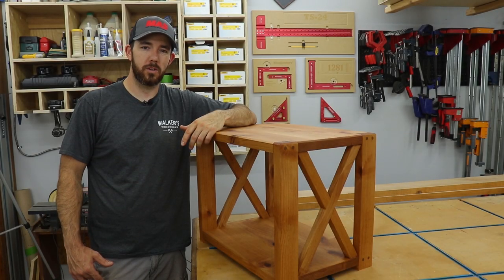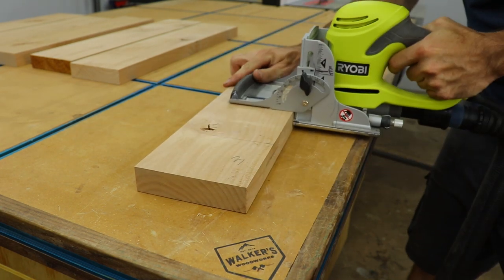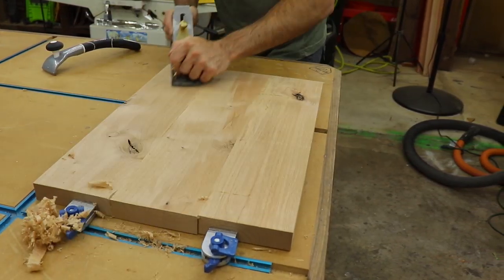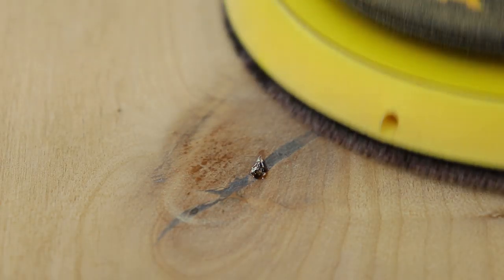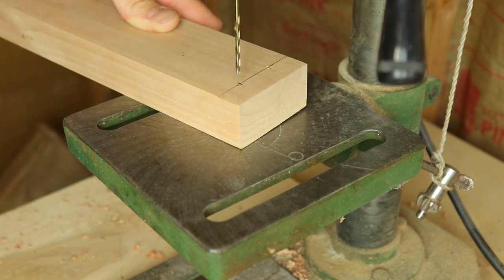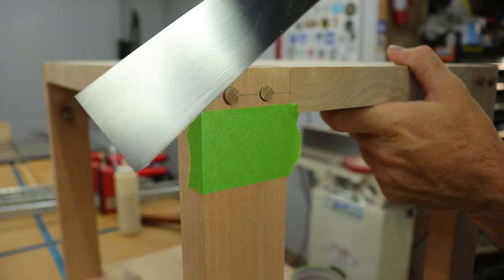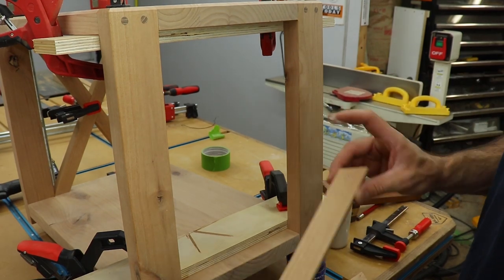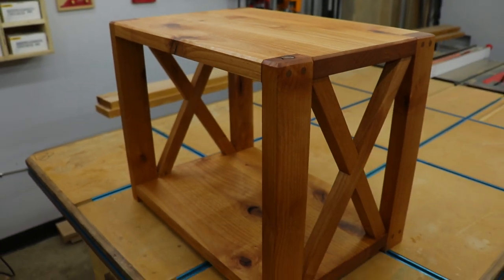How to build a DIY farmhouse side table | X Brace end table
Showing you how I made a farmhouse side table.

Ryobi Biscuit jointer
Miter saw
Table saw
Palm router
Mirka sander system
Bessy Clamps
Router chamfer bit
Kreg jig bit
Abranet sanding disks
Titebond 3
Epoxy syringes
Miter saw blade
Table saw blade
Woodpeckers t square

FILMING EQUIPMENT

60-Inch Lightweight Tripod

Other things I use on a regualr basis!